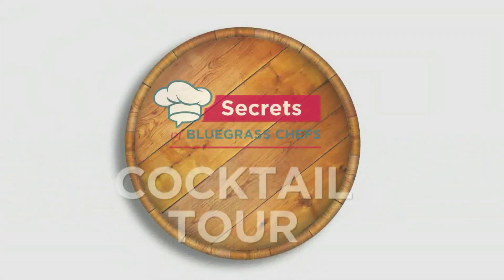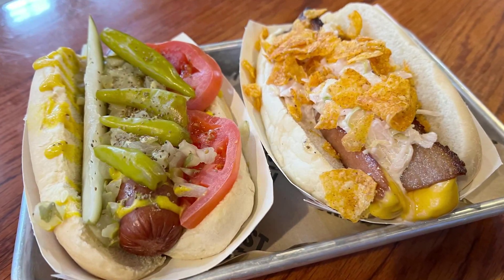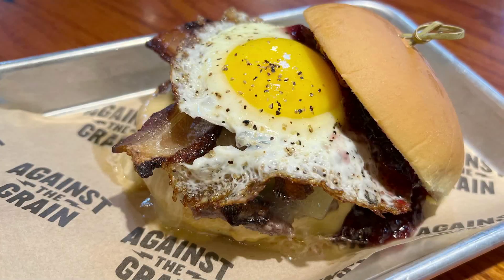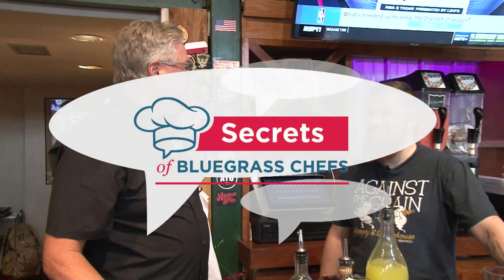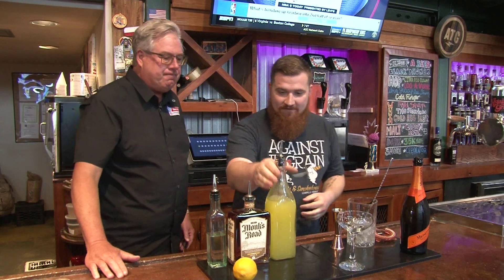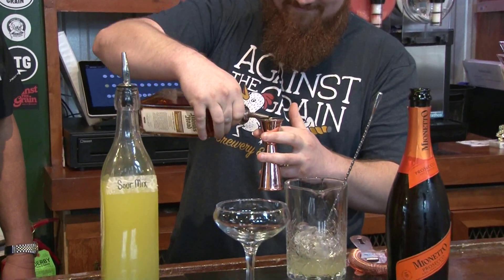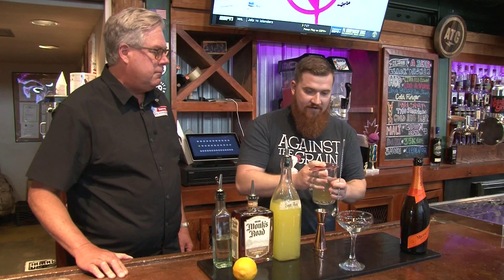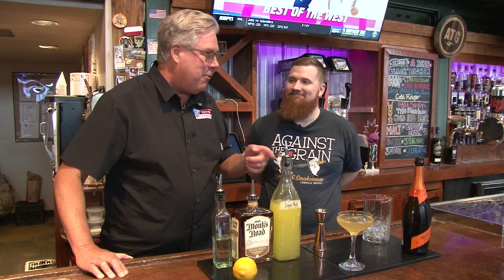Cocktail Tour: Against the Grain French 95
with Josiah Pacey at Against the Grain Downtown Public House in Louisville, KY